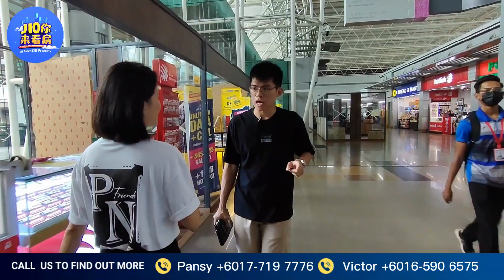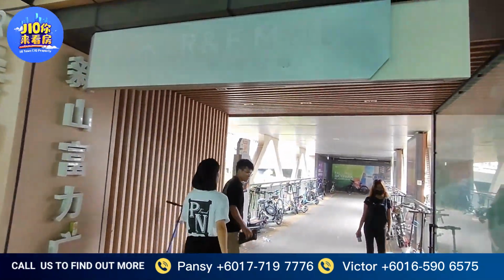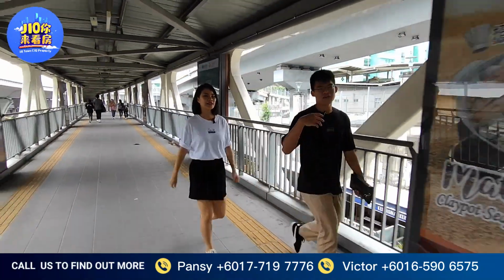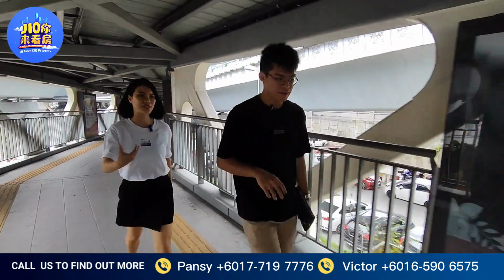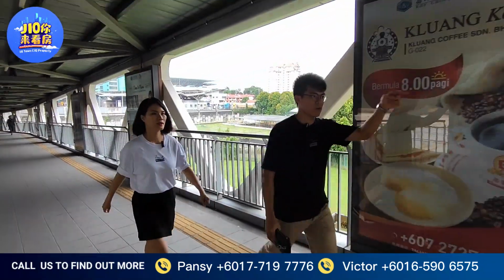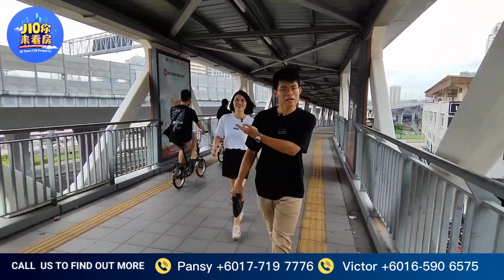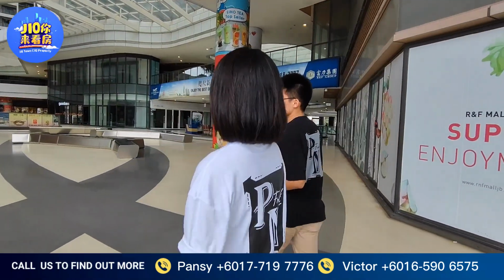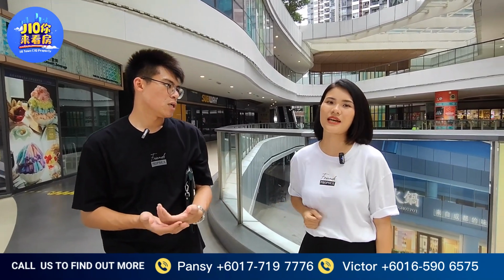[ LIVE EP 32] R&F Princess Cove link bridge to CIQ checkpoint | 650M covered link bridge to CIQ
Today is a very special day, let us show you how to walk to R&F Mall from CIQ
😎 It only takes us 8 minutes by walking
🚗 From JB-SG CIQ to R&F Mall
🛤 With Covered Walkway Link Bridge only 650 meter
😇😇😇 Let us show you how convenient is it to stay here
😕 Many of you might not know there is a Link Bridge connecting CIQ and R&F
😱 Many of you might not walk or experience this route before
😍😍😍 Let Pansy & Victor to bring you on for a tour along this route
🤩🤩🤩 We got market for many projects around JB CIQ ya